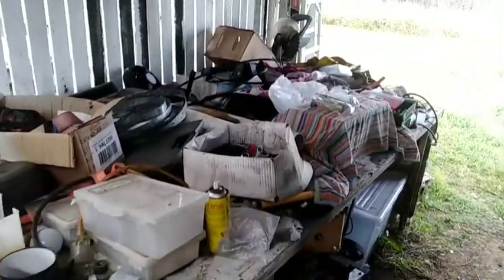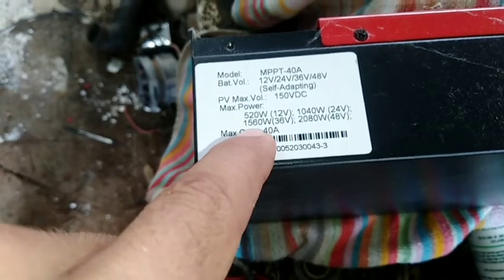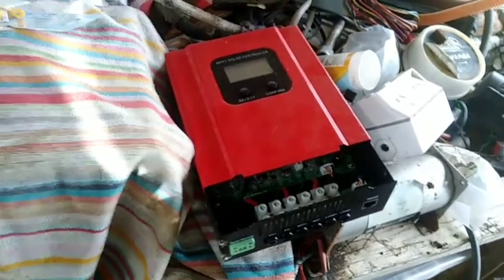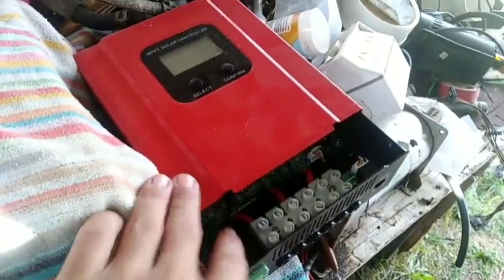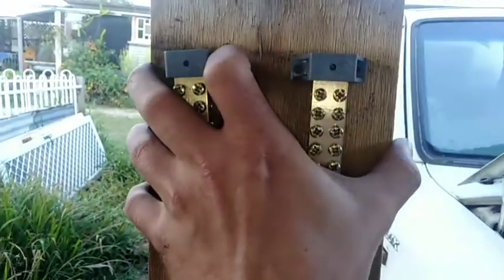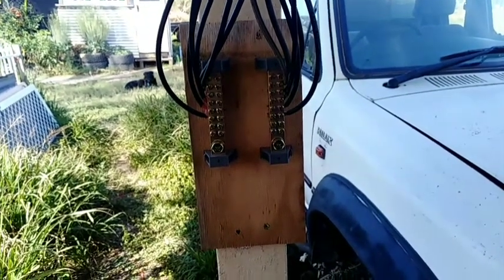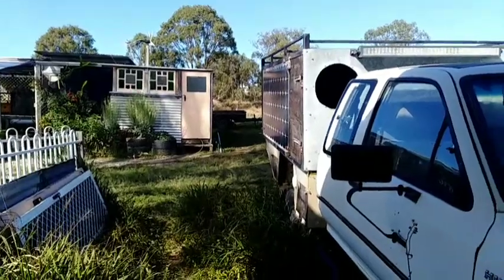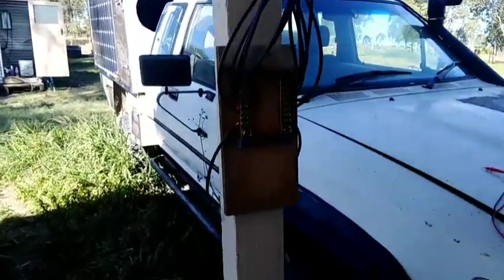Wiring solar panels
I do a rough test wire of my solar array